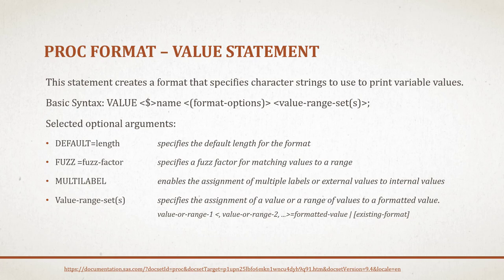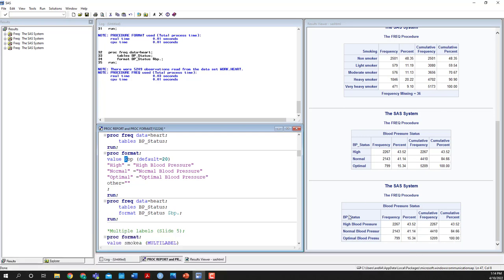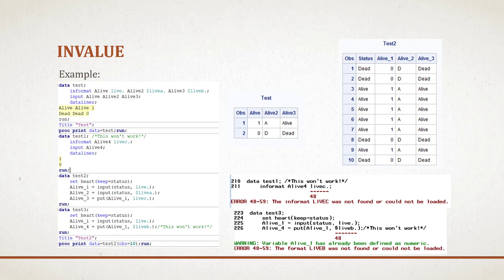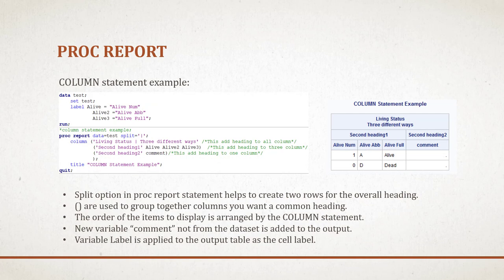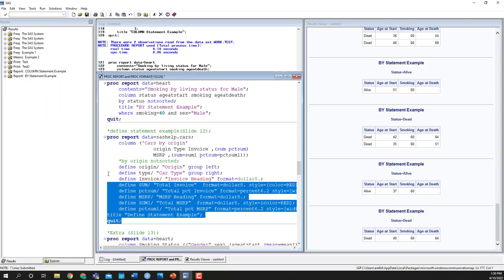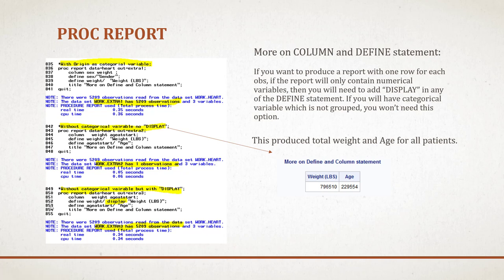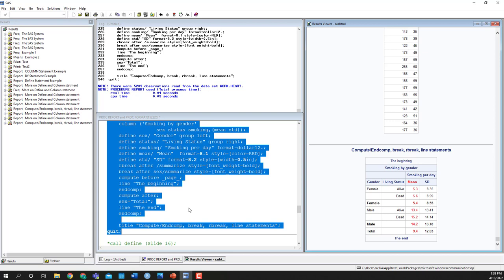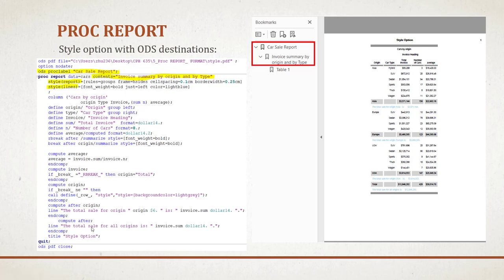PROC REPORT and PROC FORMAT